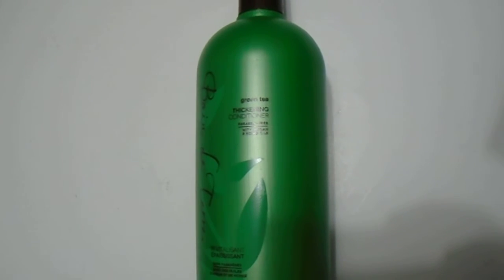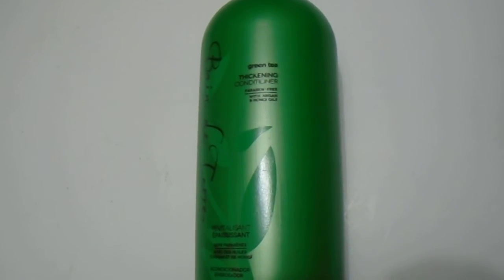Bain de Terre Green Tea Thickening Conditioner 33 8oz 1L review